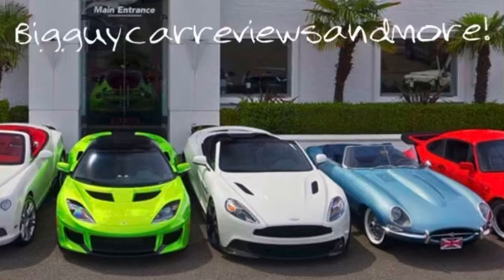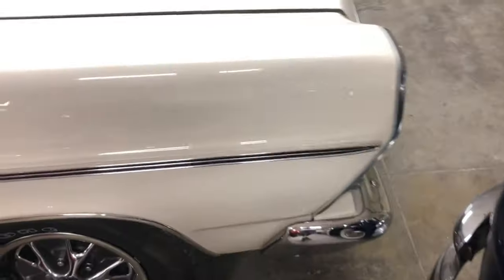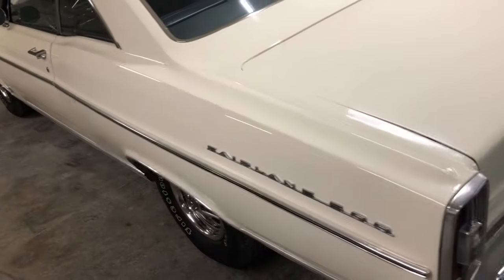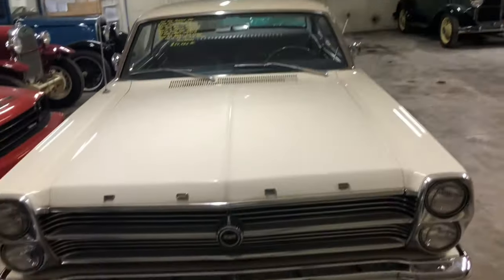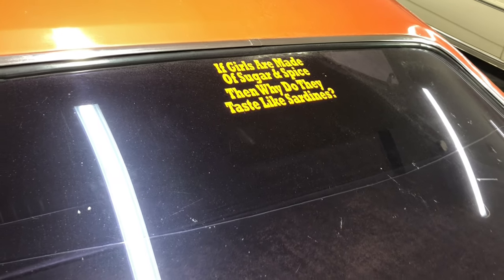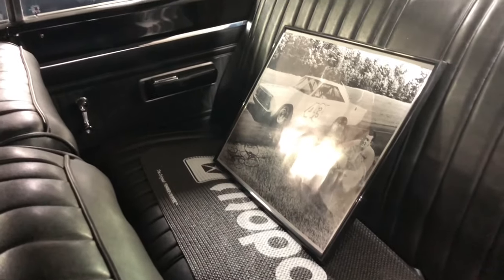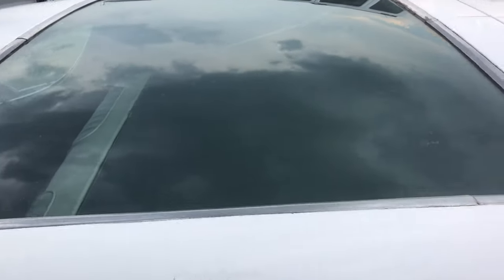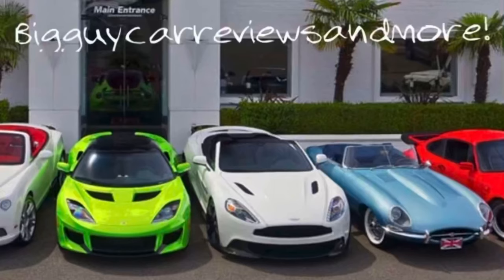Touring Country Classic Cars Again! Pt6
Guys in this video are Hot Rods from Mopar & Ford and truly sought after type of cars your gonna like for sure!